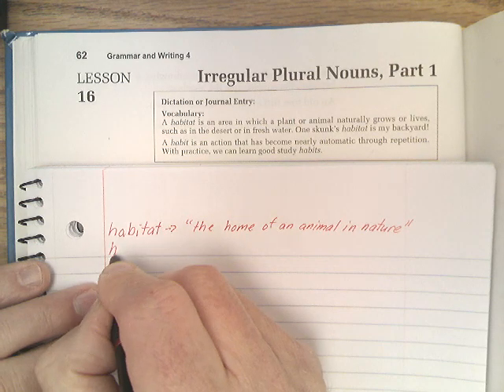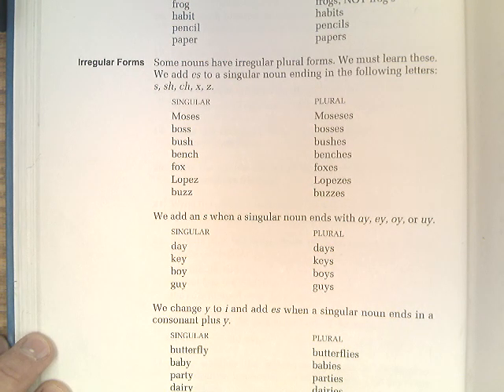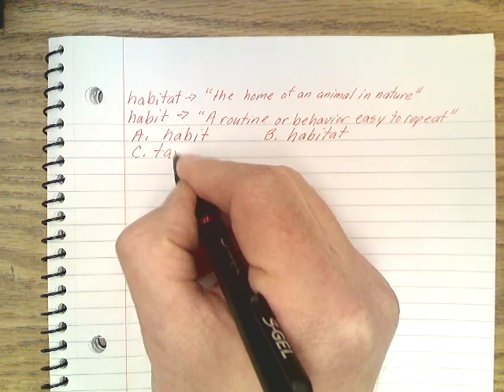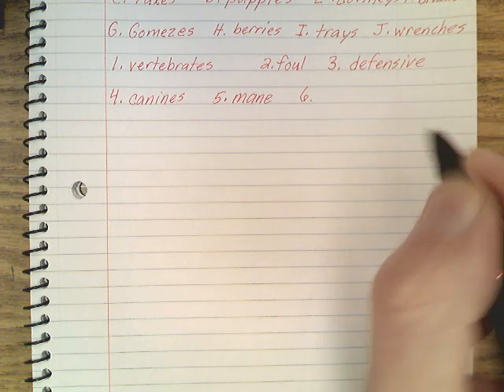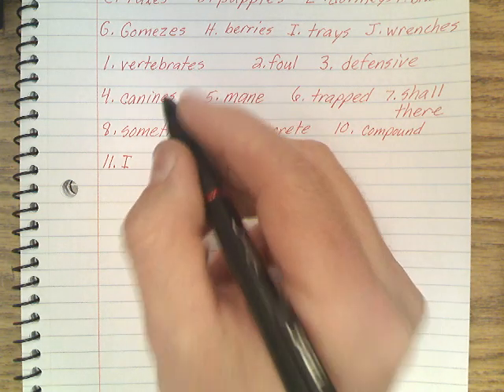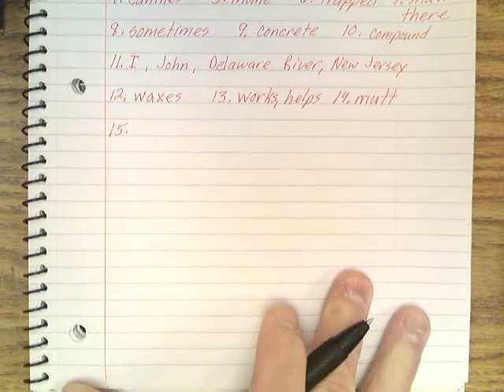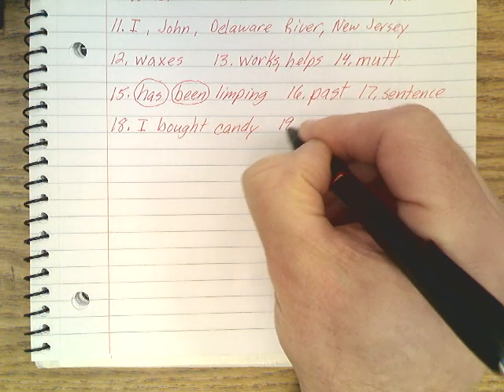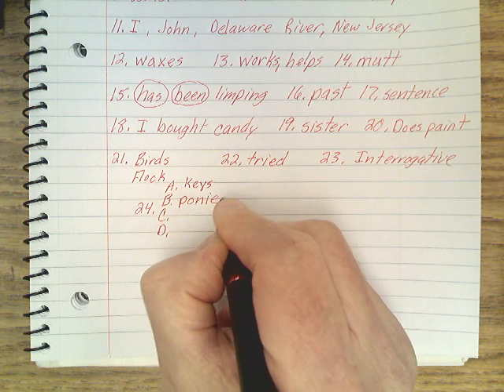Grammar Lesson 16